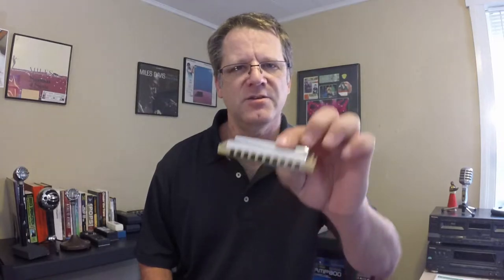How To Play A Blues Harp Turnaround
Learn how to play a blues harp turnaround. for the harmonica tablature for this video. your harmonica solos will sound awesome with this simple technique!
If you are interested in harmonica lessons with me, I teach over Skype.

I'm using a Hohner Crossover harmonica in the key of C.

This is the harmonica I used in this video: Hohner Crossover
Hohner Special 20 Key of C
Hohner Special 20 Key of A
Hohner marine Band C
My Published books:

Movo GMA 100 adaptor cable to connect mic to camera
Skeleton case for the GoPro Hero 3+ ( this was invaluable because the microphone mounts to the clip on top of the camera case.)

In this video HarmonicaJoe.com shows you how to play a blues harp turnaround.